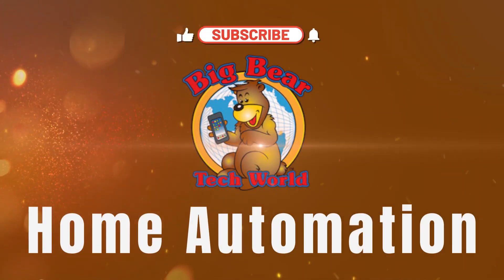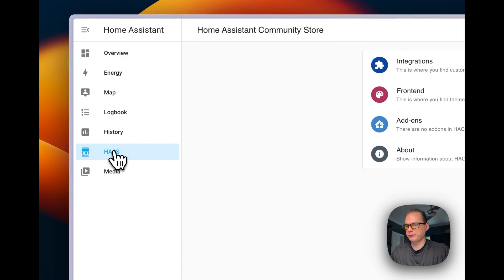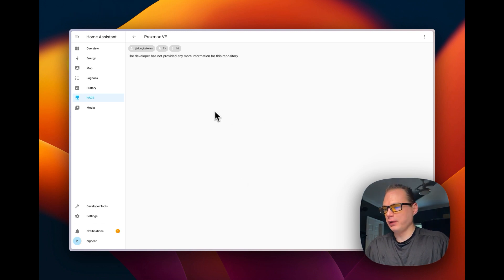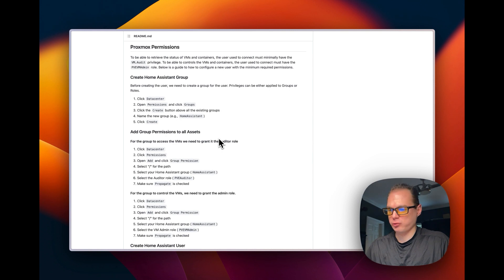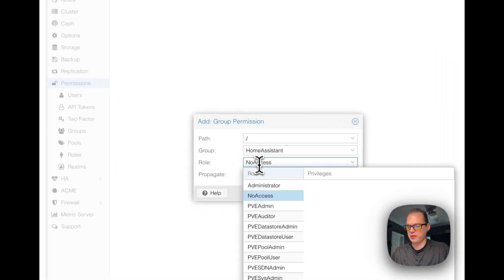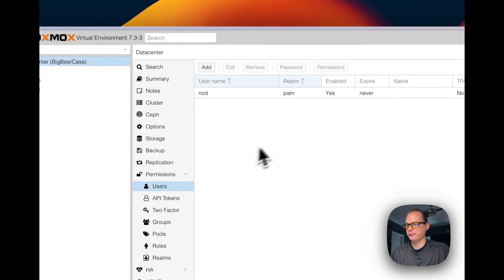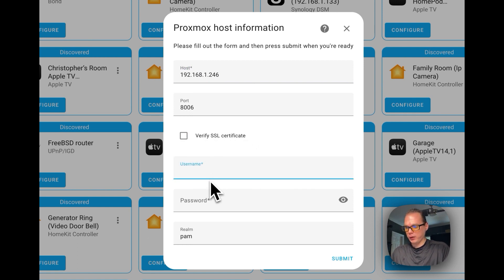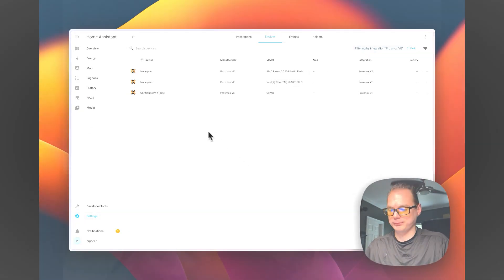How to add ProxmoxVE Integration to Home Assistant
i will go step by step over installing a new integration that lets you see stats in your home assistant. You will need to create permissions and user in proxmox.

Chapters:
00:00 Intro
00:40 Download Integration
02:43 Restart Home Assistant
03:58 Add Proxmox Permissions
06:55 Enable Integration
08:36 Ending